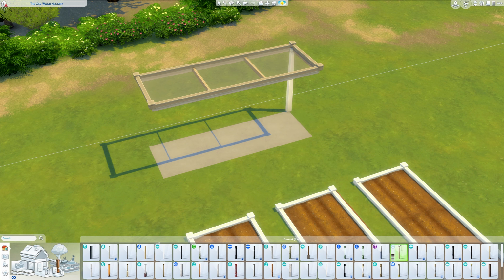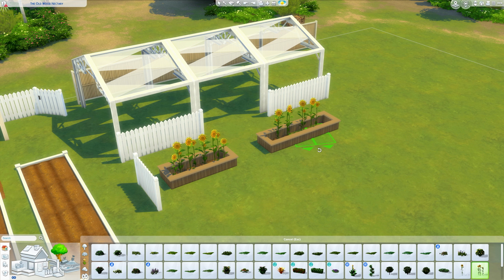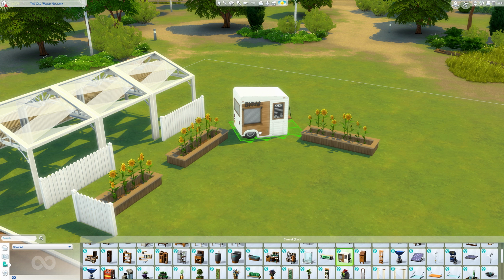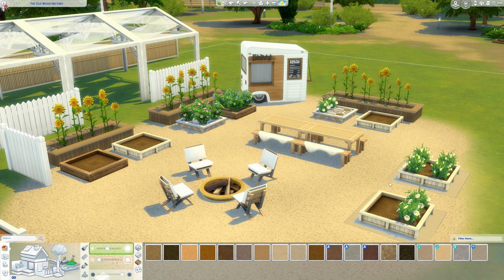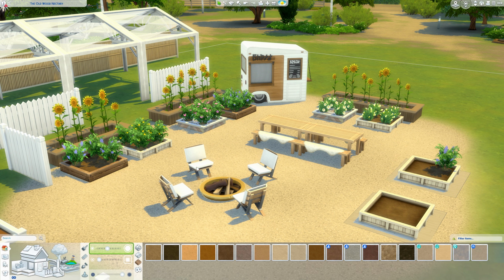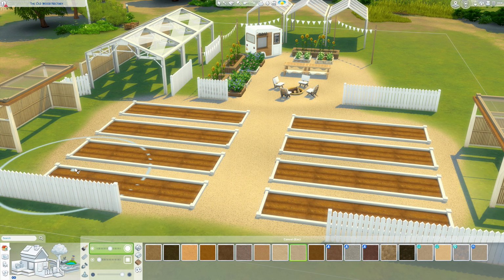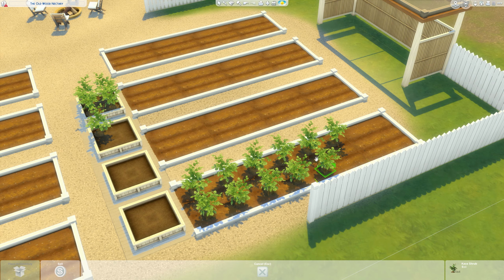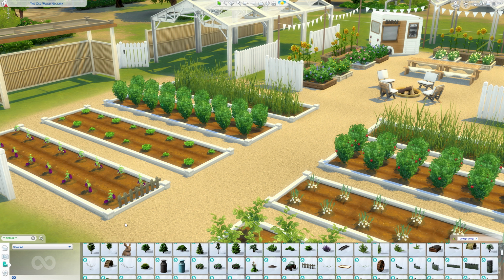Tartosa Community Garden | The Sims 4 | My Wedding Stories | No CC | Speed Build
Today I'm building a Community Garden in the world of Tartosa that came with the My Wedding Stories pack.

You can download this build on The Sims 4 Gallery!
Gallery ID: SimCubeez
Name: Tartosa Community Garden

The Old Wood Nectary, Tartosa
Type: Community Garden